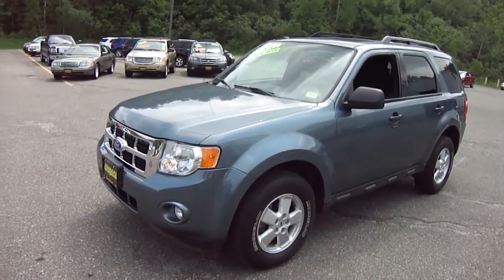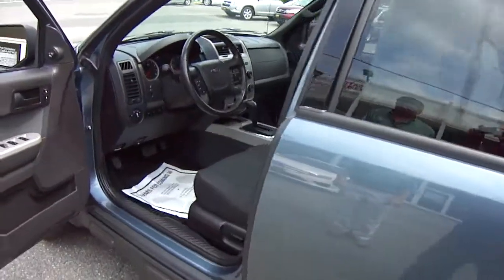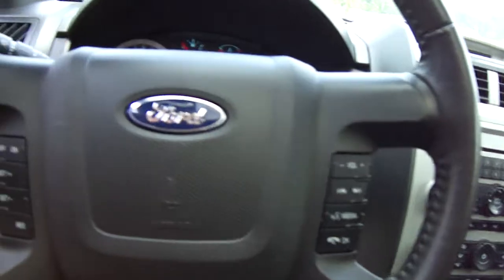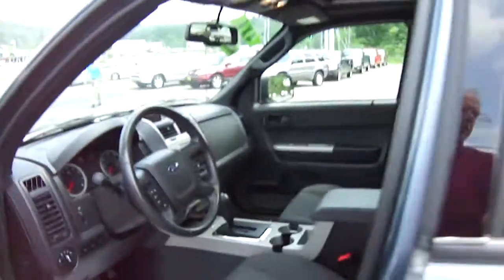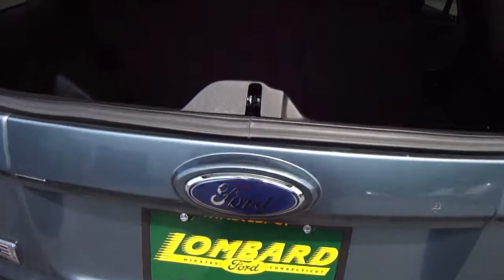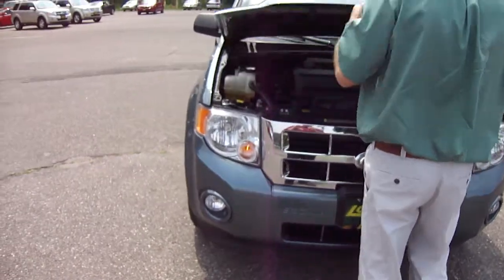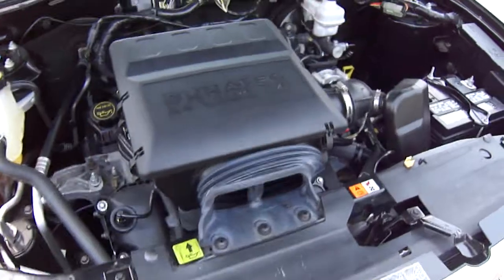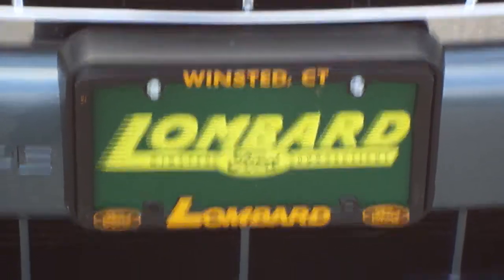2010 Ford Escape XLT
Mileage: 36,683
Body Style: 4WD 4dr SUV
Color: Steel Blue Metallic
Engine: V6 Cylinder Engine
Transmission: Automatic
Stock Number: 12UT584A
VIN: 1FMCU9DG9AKC30649

JUST TRADED. HERE'S A VERY NICE 2010 FORD ESCAPE CARFAX CERTIFIED ONE OWNER. ONLY 36,000 MILES. THIS CLEAN SPORT UTILITY IS POWERED BY A 3.0 LITER V6 WITH AN AUTOMATIC TRANSMISSION... POWER WIDOWS, POWER DOOR LOCKS AND POWER DRIVER'S SEAT. POWER MOONROOF TOO. AIR CONDITIONING. AM/FM/CD AUDIO SYSTEM. SIRIUS SATELLITE RADIO. TILT WHEEL. SPEED CONTROL. SYNC HANDS FREE VOICE ACTIVATED PHONE SYSTEM 16" ALLOY WHEELS. FINISHED IN BEAUTIFUL STEEL BLUE METALLIC WITH A CHARCOAL CLOTH INTERIOR. VALUE PRICED TOO. SEE IT AND OUR ENTIRE INVENTORY

Come to Lombard Ford and join others who have found a place where their satisfaction matters. The Lombard Ford Difference - a superior Sales and Service experience. We look forward to earning your business each and every day.

Features:

Electrochromic rearview mirror w/microphone
Floor console -inc: storage bin, removable interior bin, (4) cup holders,
Ice blue illuminated gauge cluster
Illuminated entry
Instrument cluster -inc: message center w/compass, outside temp display
Leather-wrapped tilt steering wheel w/speed controls & audio controls
Lighting -inc: center dome lamp, map lights, rear cargo area light
Premium eco-friendly cloth front bucket seats -inc: 6-way pwr driver seat
Pwr locks
Pwr points -inc: (1) 1st row, (1) 2nd row
Pwr windows w/1-touch driver down
SecuriCode keyless entry keypad
Sunvisors w/dual illuminated mirrors
16" aluminum wheels
Autolamp headlamps
Black pwr exterior mirrors -inc: integrated blind spot mirror *Late Availability*
Fog lamps
Rear 2-speed wiper w/washer
Roof rack rails
Variable intermittent windshield wipers
4-wheel drive
Electric pwr assisted steering (EPAS)
Front disc/rear drum brakes
4-wheel anti-lock brakes
Child safety rear door locks
Dual stage driver & front passenger airbags -inc: front passenger occupancy sensor
Rear outboard LATCH child seat anchors & tethers
Safety Canopy
Side airbags
AM/FM stereo w/CD player -inc: MP3, input jack, speed sensitive volume, (4) speakers
Pwr Moonroof
SYNC
Sirius Radio